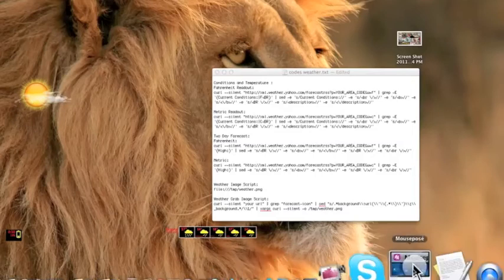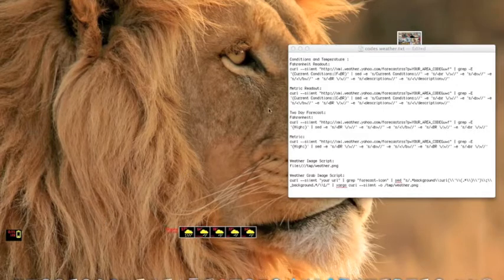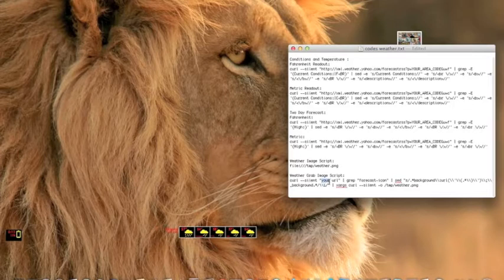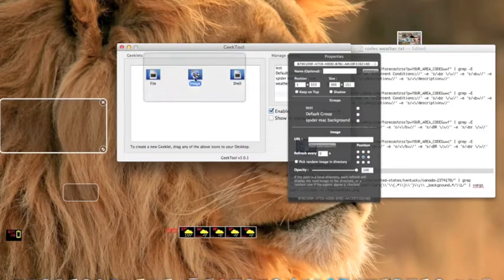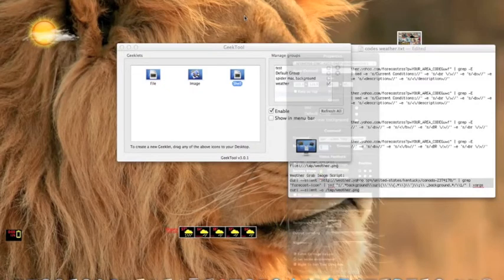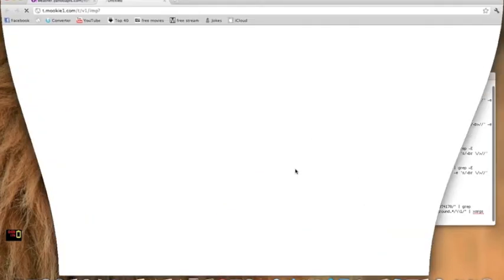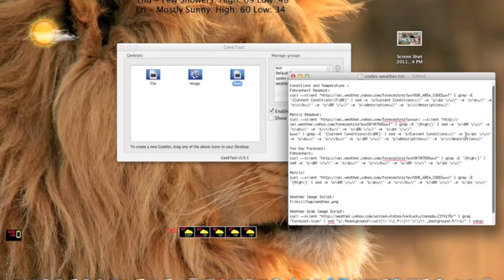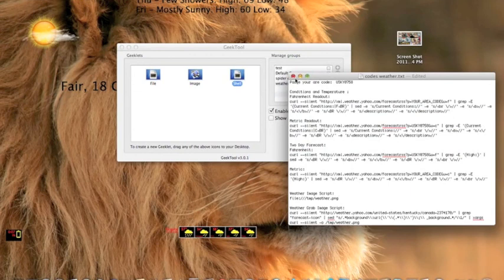Geek Tool 3 : Weather scripts